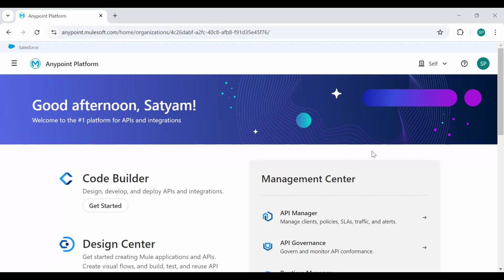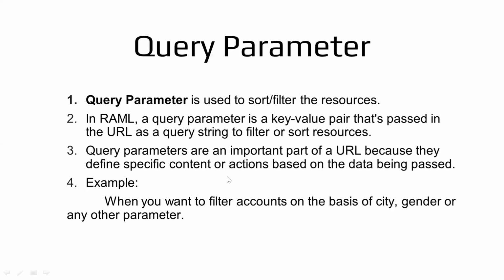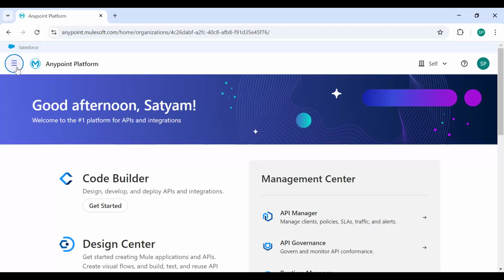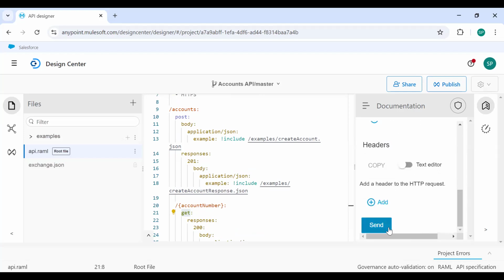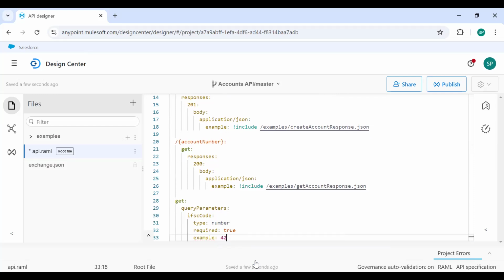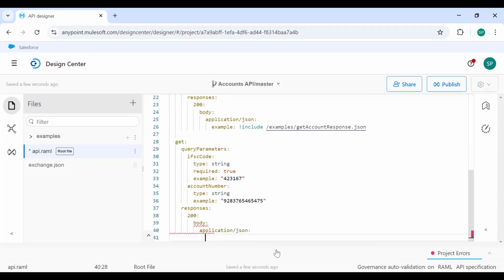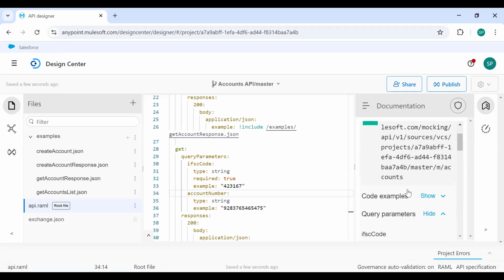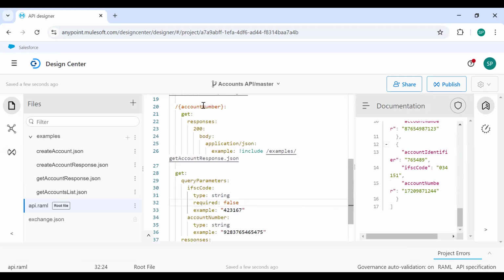RAML | MuleSoft Beginners | URI | Query | Parameters | #2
This video will help to understand URI and Query Parameters in RAML. Helpful to understand difference between URI and Query Parameter.